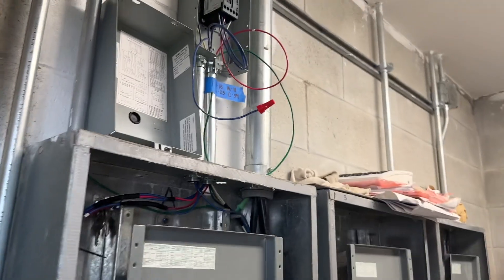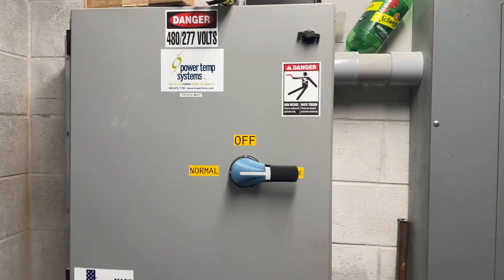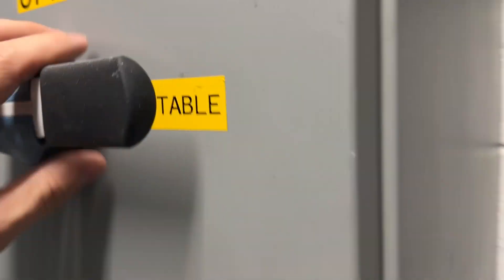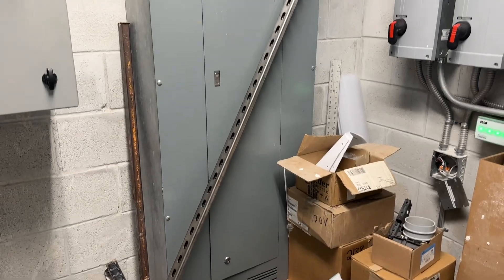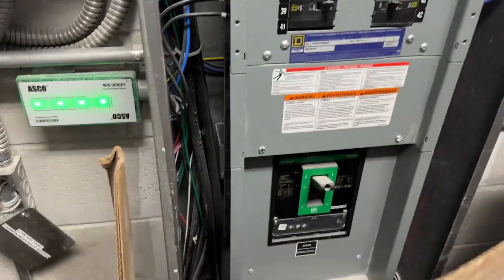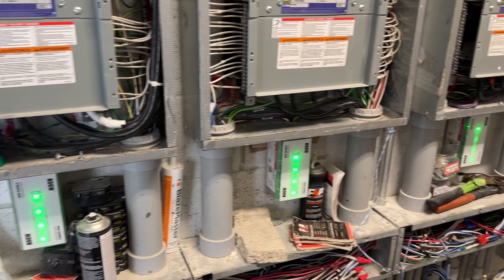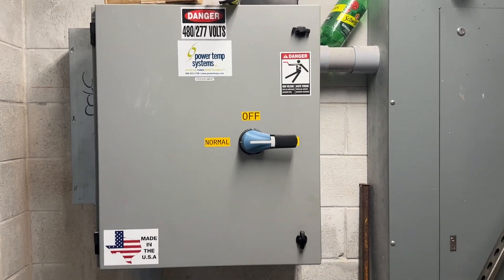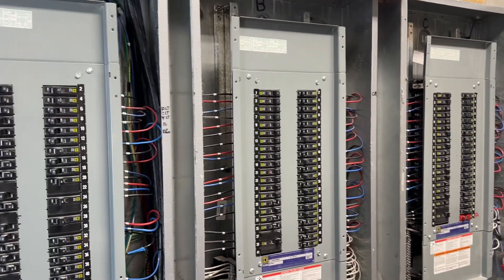Electrical Setup for New Building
This electrical set up is for a new building on a large property with multiple buildings. This is not an electrical service, this is a sub fed building from another building. nec ￼